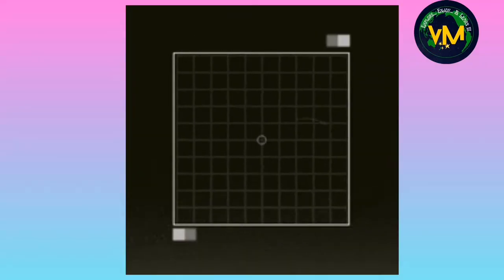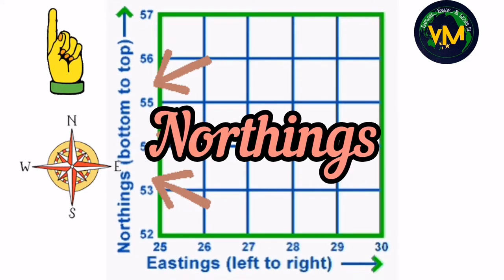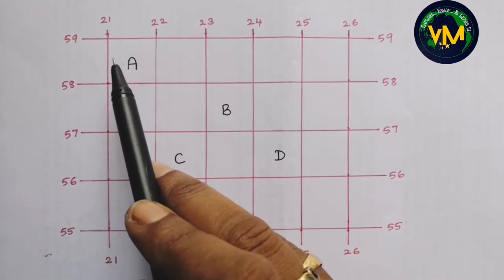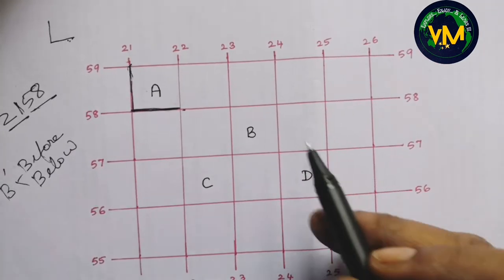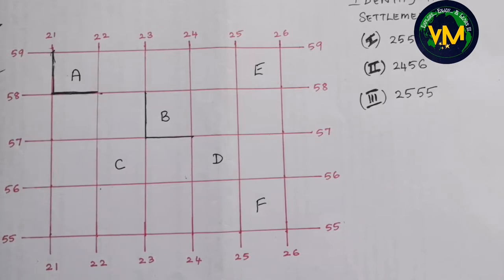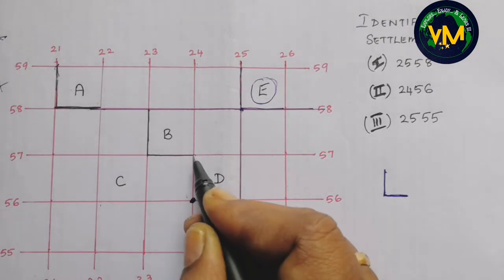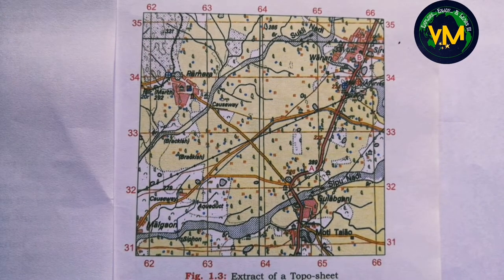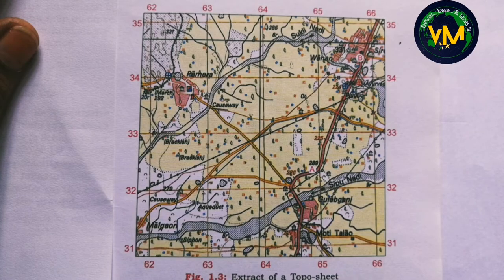Topographical map- Part 2 Grid reference and Four figure grid reference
Hi Everyone, In this part I have explained four figure grid reference using short cut method. Hope it helps everyone.